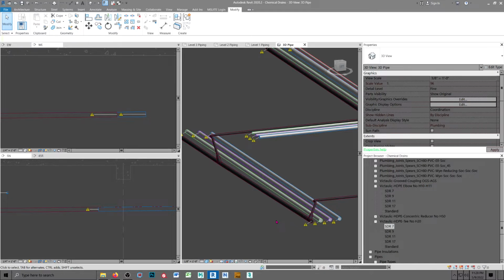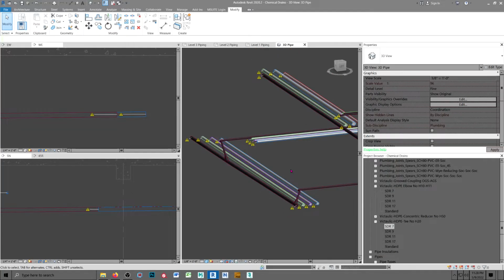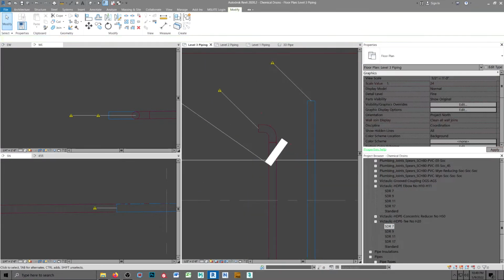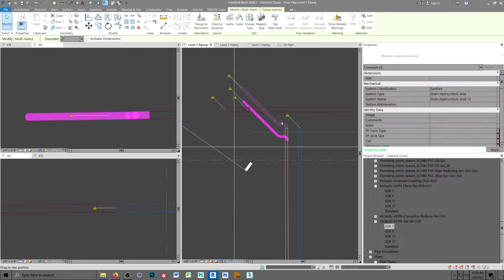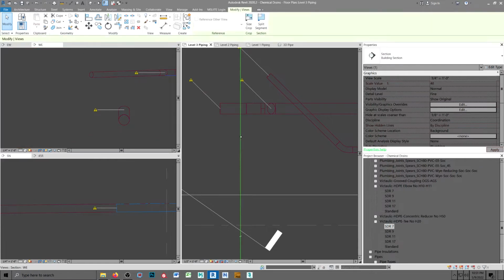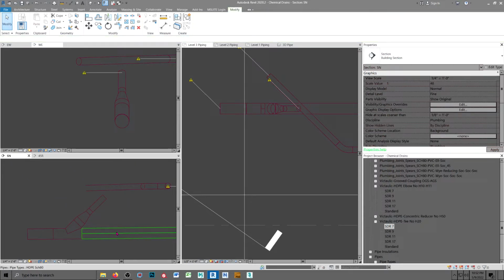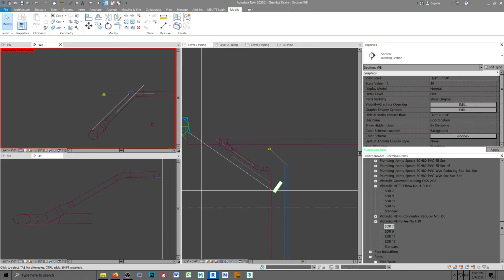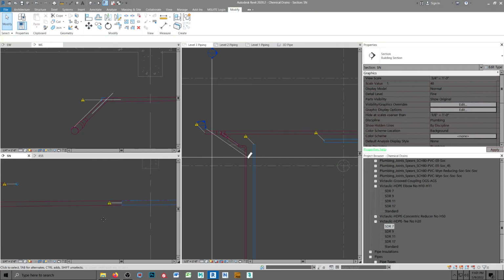Revit Process sloped piping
Process sloped piping; connecting branch mains above and perpendicular to mains while maintaining elevations and locations...like the pipes are on a rack. I used a one percent slope. And a thank you to my subscribers, all 180 of you.